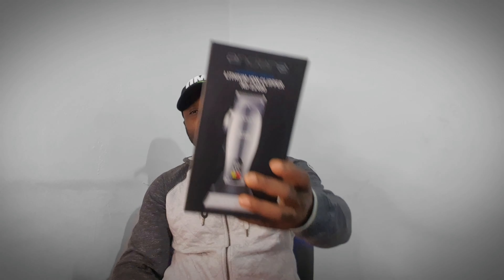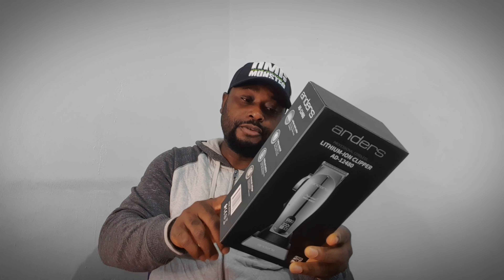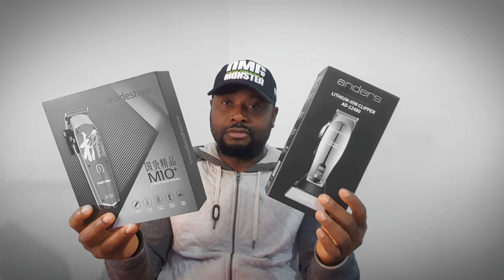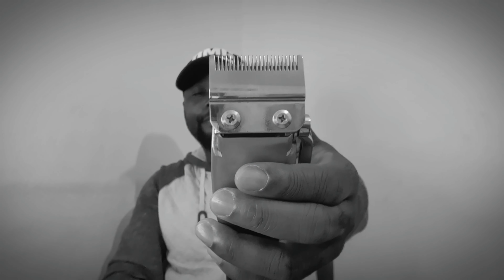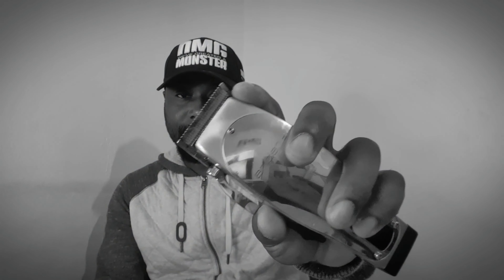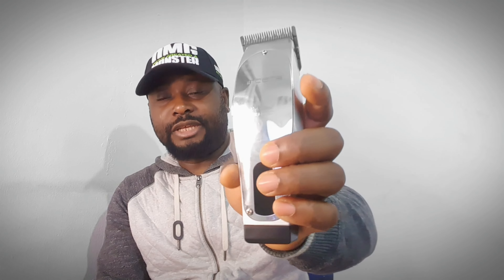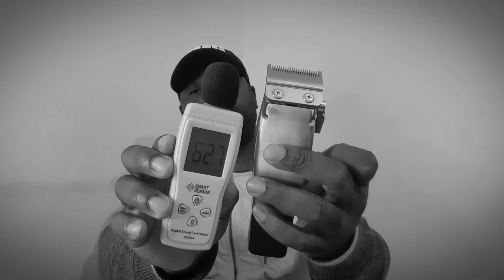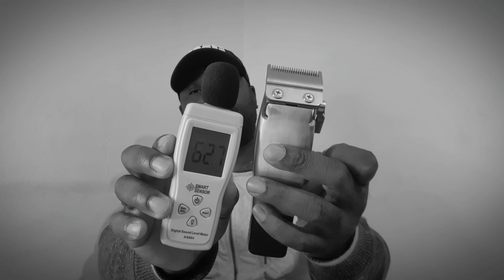Madeshow M10+ 🆚️ Anders AD 12480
Madeshow M10+
Anders Master AD 12480
Kemei